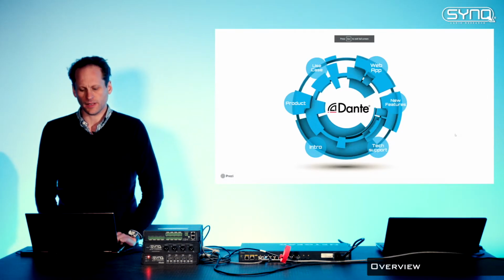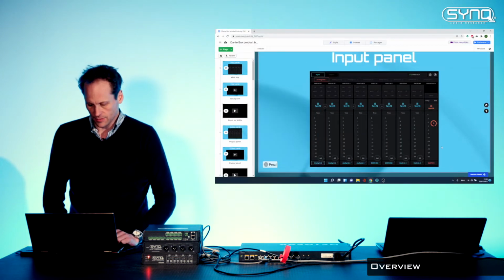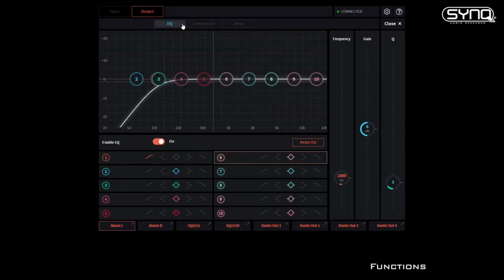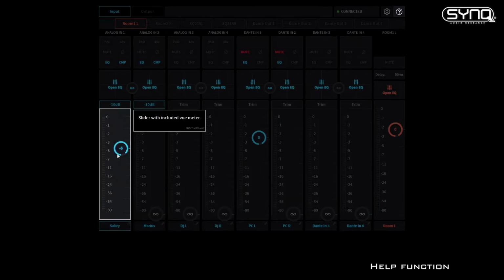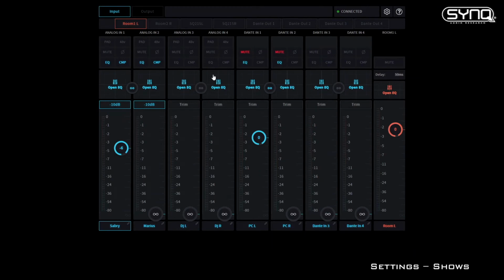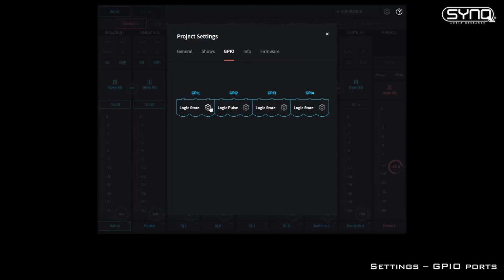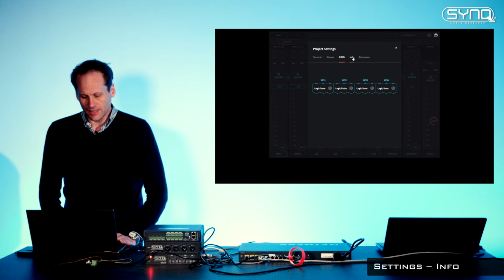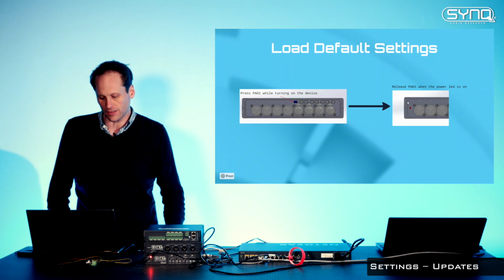4 l DANTE l EN l Web Interface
Chapters:
00:13 Overview
04:21 Equalizer
06:05 Compressor
06:50 Delay
07:19 Functions
10:31 Help function
11:02 Settings - General
14:00 Settings - Shows
14:45 Settings - GPIO ports
21:34 Settings - Info
22:05 Settings - Updates

For additional information and introduction to the vast possibilities of the DANTE protocol we recommend the following additional video links (English spoken but with subtitles in your own language)